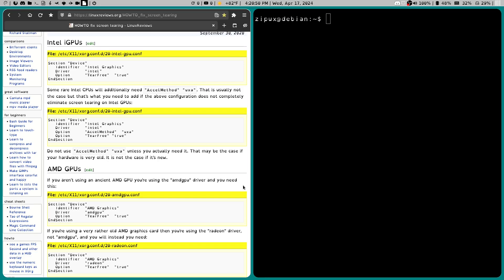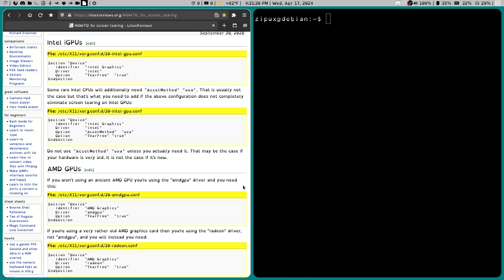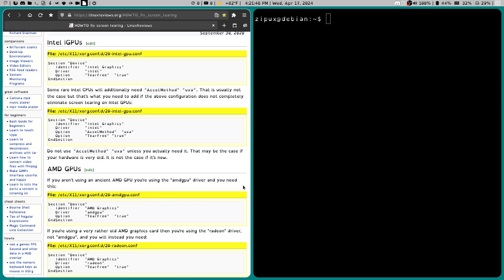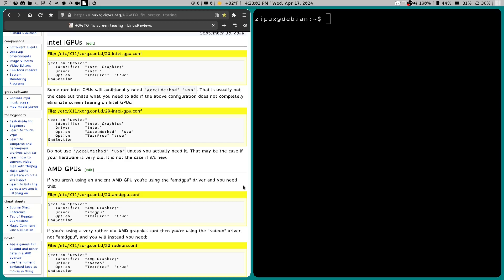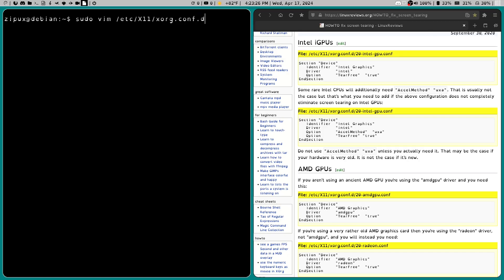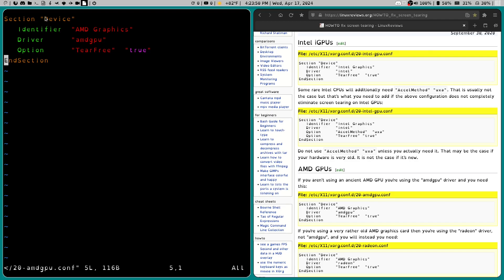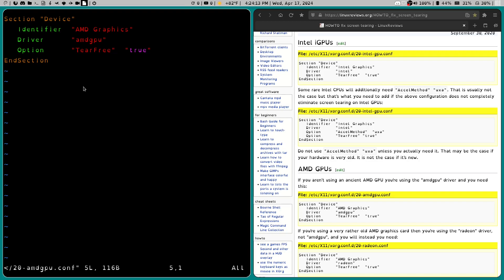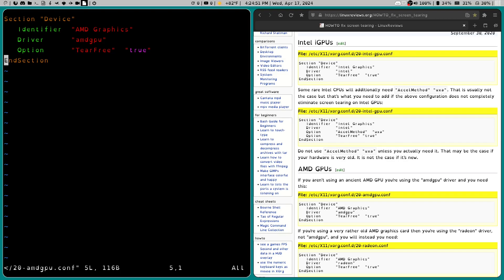X11: Screen Tearing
This is how to fix screen tearing in X11. I did not go over all of the solutions in this video, but I went over the one that fixed my issue. I've got resources down below that you can go for more information on this topic.